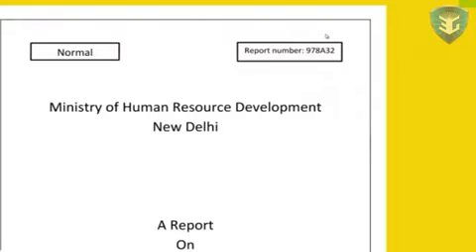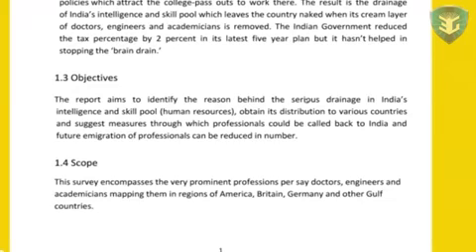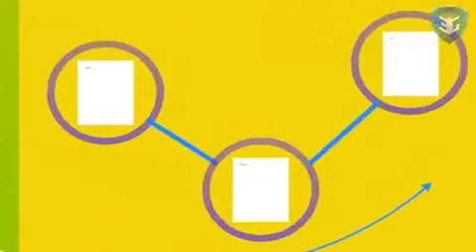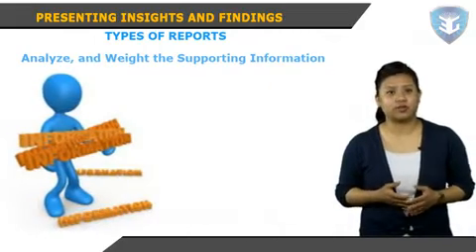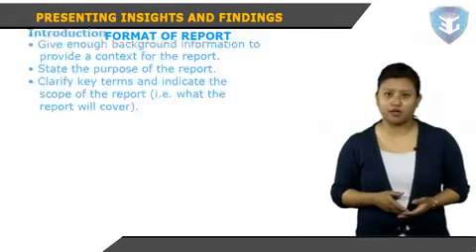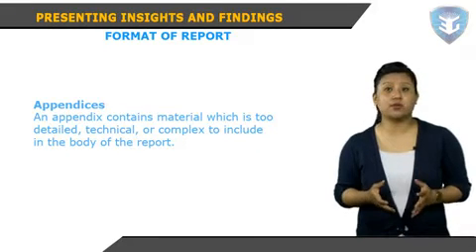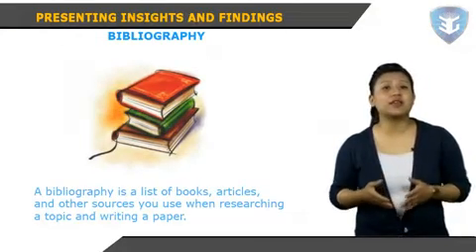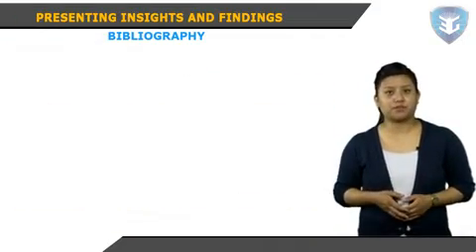PRESENTING INSIGHTS AND FINDINGS